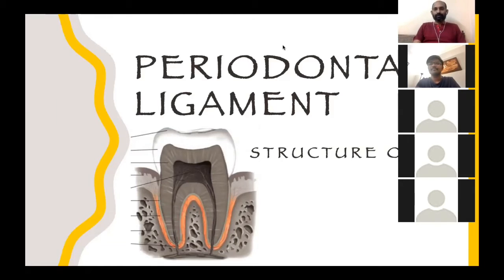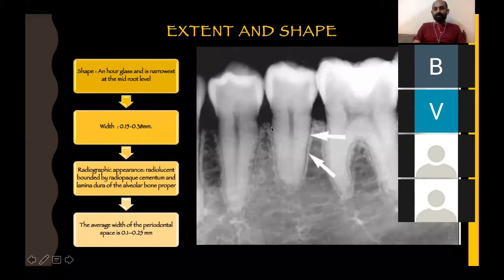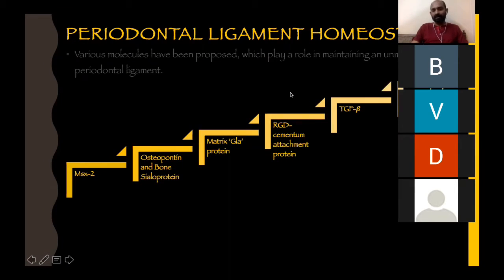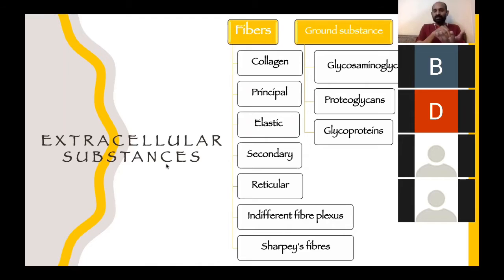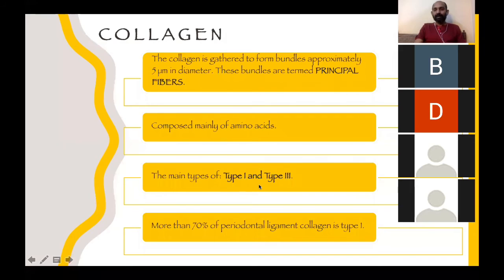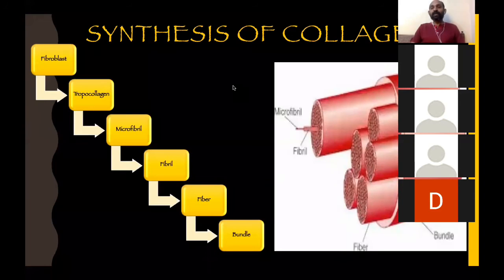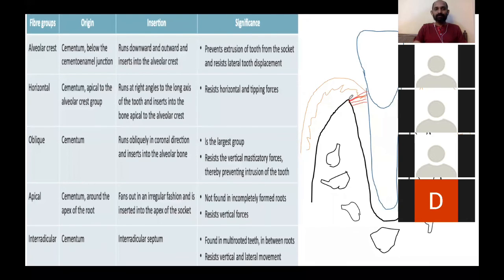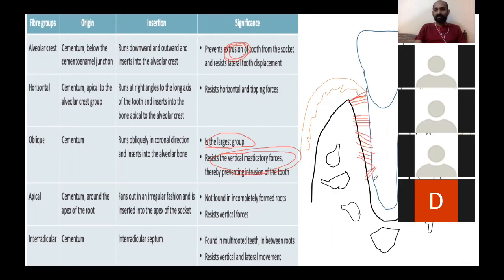Periodontal Ligament - Part 1 - Dr. TDK